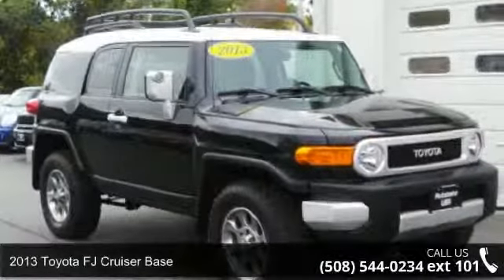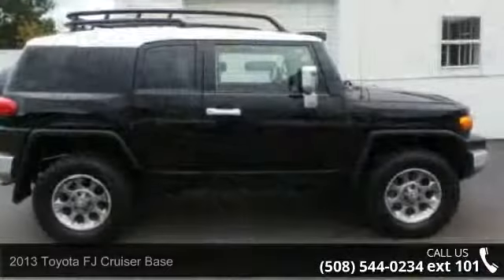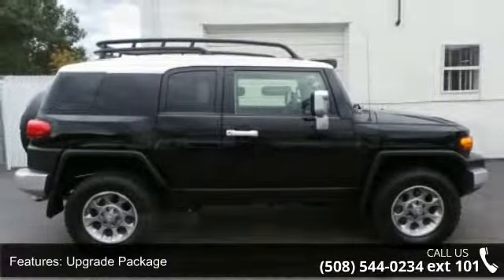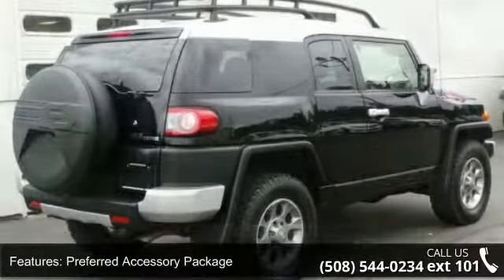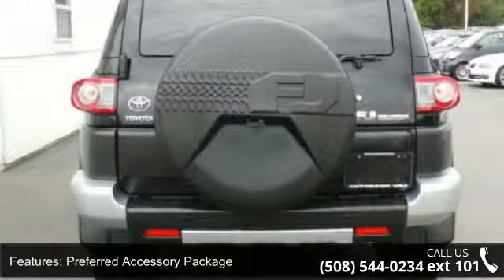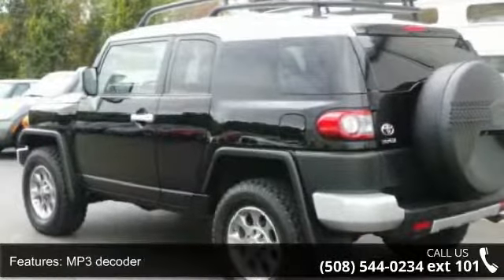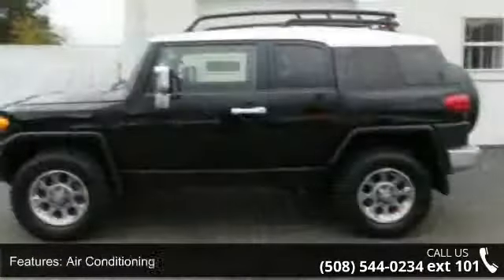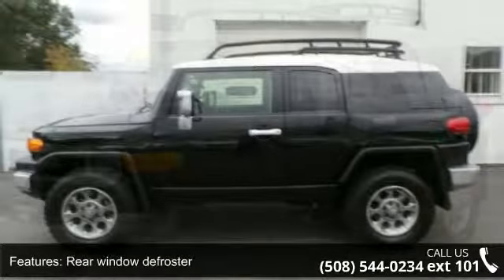2013 Toyota FJ Cruiser Base - Autobahn USA - Westborough ...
2013 Toyota FJ Cruiser.  STILL UNDER MANUFACTURER'S ORIGINAL WARRANTY, FULLY SERVICED AND FRONT LINE READY, BACK UP CAMERA, JBL PREMIUM AUDIO SYSTEM, SATELLITE RADIO, BLUETOOTH CONNECTION, ROOF RACK, VINYL FLOOR, CLOTH UPHOLSTERY, ALLOY WHEELS, and 4 WHEEL DRIVE.  Want to stretch your purchasing power? Well take a look at this stout 2013 Toyota FJ Cruiser. This superb FJ Cruiser is the rugged SUV with everything you'd expect from Toyota, and THEN some. Autobahn USA - Leading Boston Area Used Car Dealer - Audi, BMW, Mercedes-Benz. Thank you for visiting AUTOBAHN's virtual showroom. We invite you inside to look around each of our online departments. Call or e-mail our courteous and knowledgeable sales consultants with any questions you may have. See something you like? Feel free to stop by our dealership in Westborough, MA, so that we can help you in person.